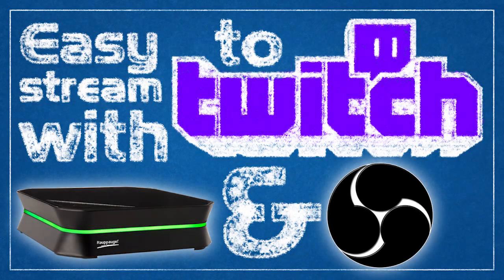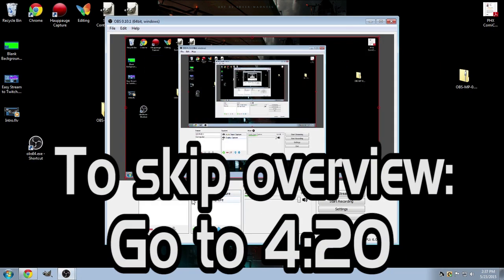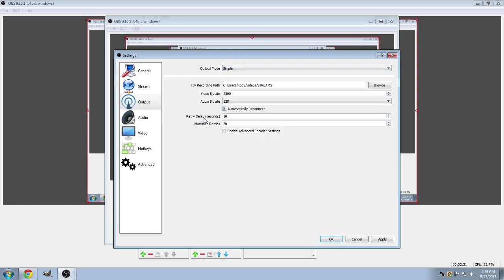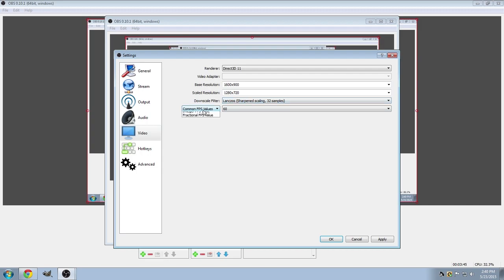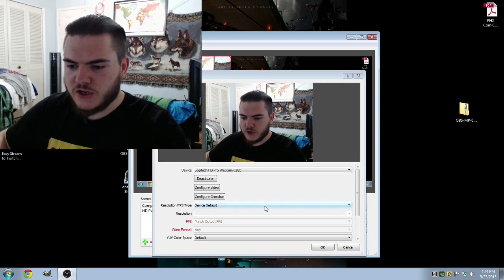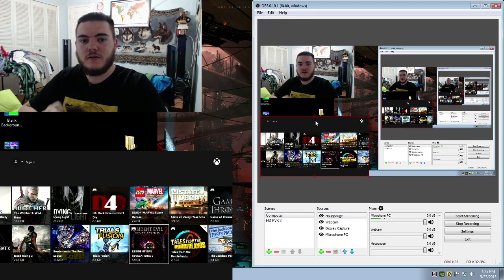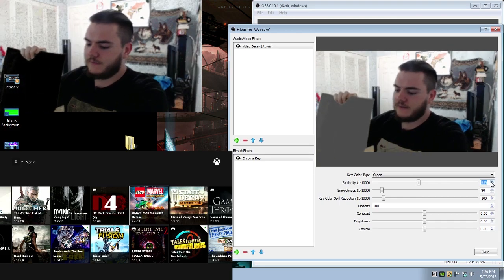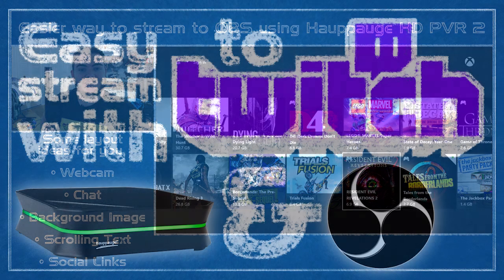Easy Stream to Twitch with Hauppauge HD PVR 2 & OBS Test Build 10.1 | May 2015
How to easily stream to Twitch with Hauppauge HD PVR 2 & OBS test build 10.1 , as of May 23 2015
Open Broadcaster Software Test Builds

This tutorial will work with Xbox 360 / Xbox One , PS3 , Wii U , PS4 , Retron 5 , computer , etc.

***You may need to install the Visual Studio 2013 redistributable to run the test build properly***

► Recording: Hauppuage HD PVR 2 Gaming Edition , Open Broadcaster Software ( OBS ) Test Build 10.1
► Edited with: Audacity , Adobe Premiere Pro CC

★¹ | 10,000 views - February 6, 2016
★² | 20,000 views - July 22, 2017

☆¹ | 100 Likes - December 14, 2015
☆² | 200 Likes - July 6, 2017